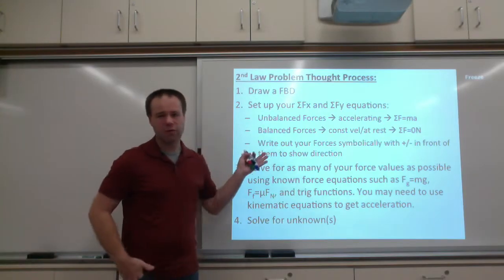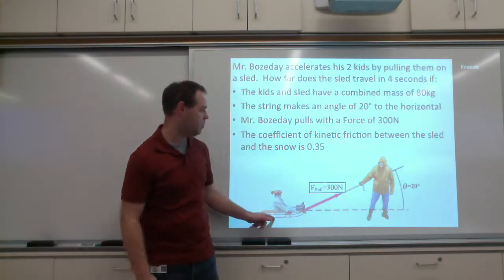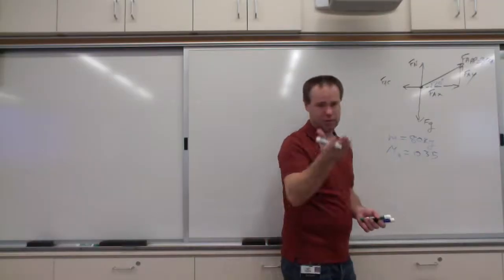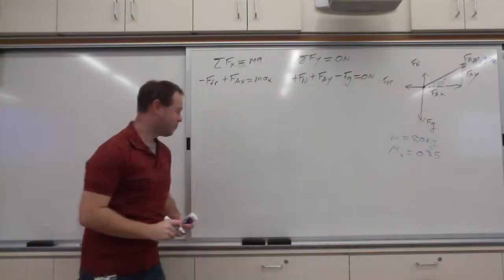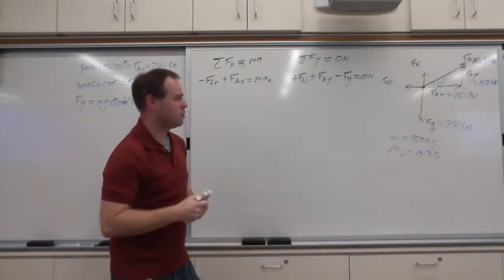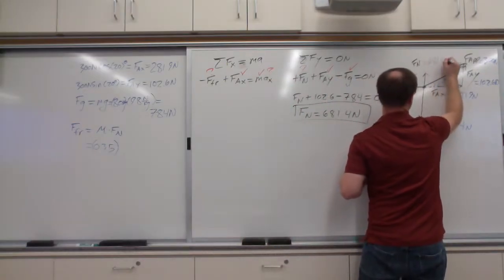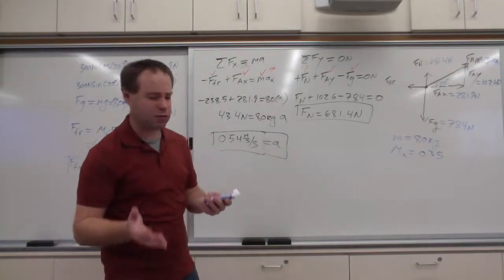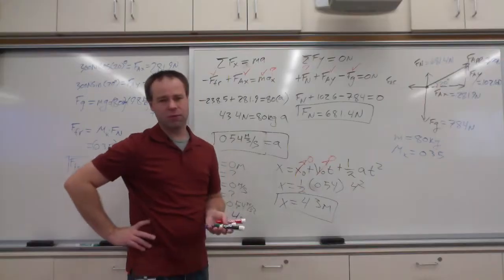2nd Law FINAL